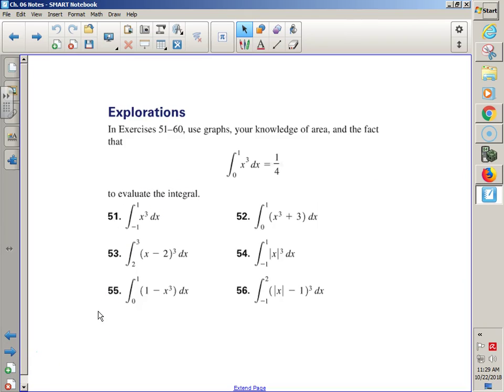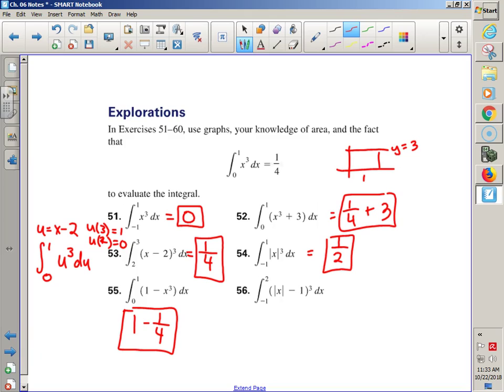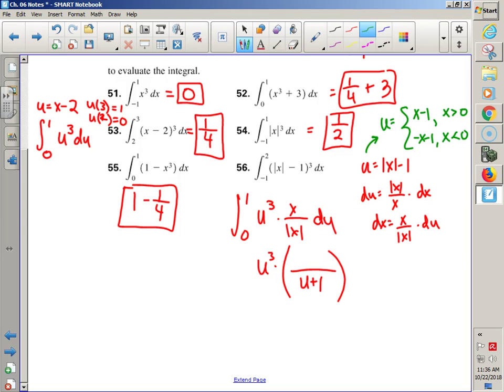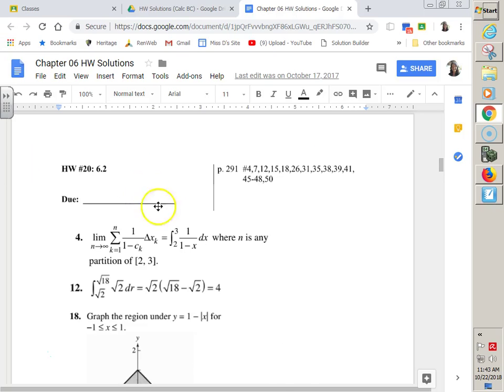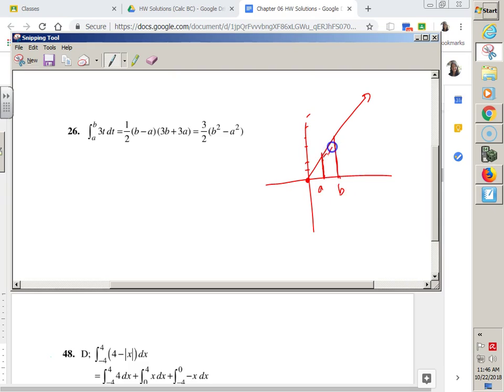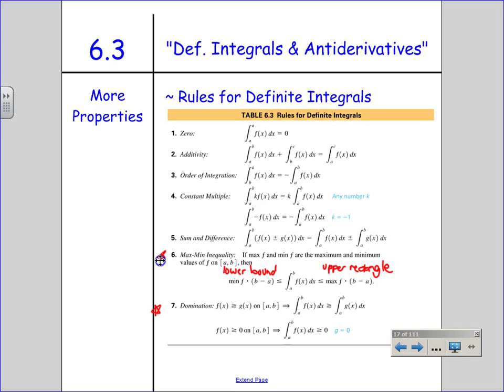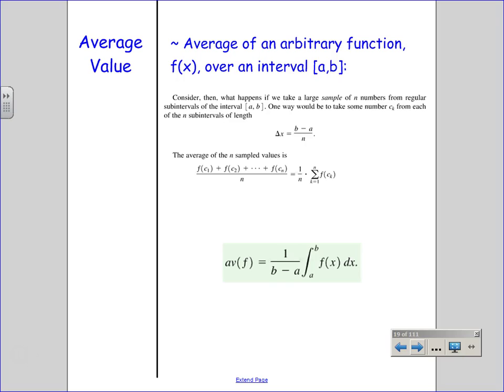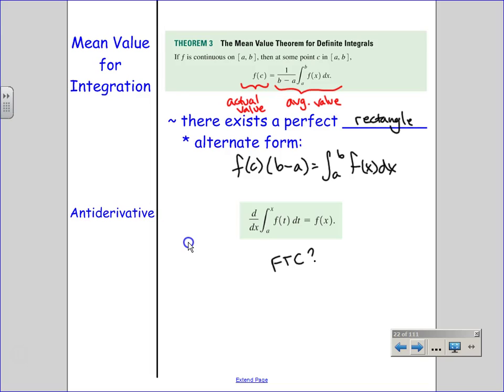CalcBC 10 22 18